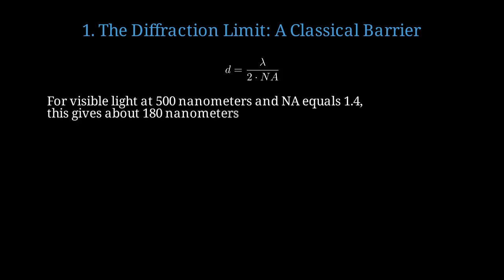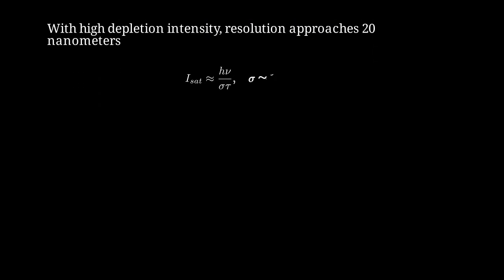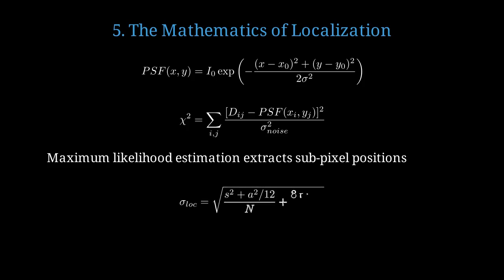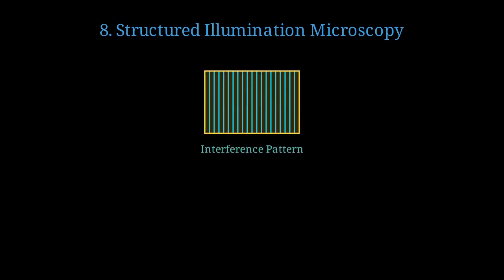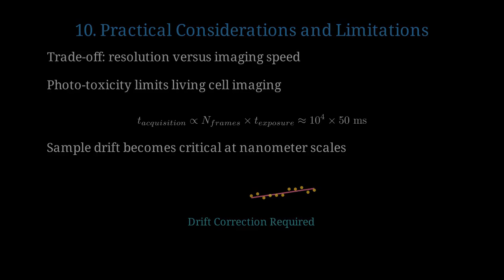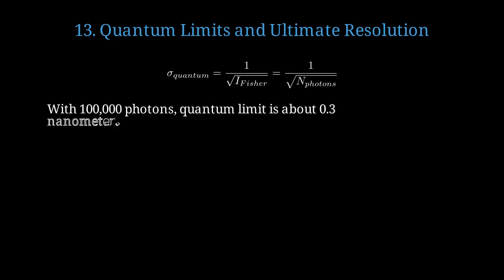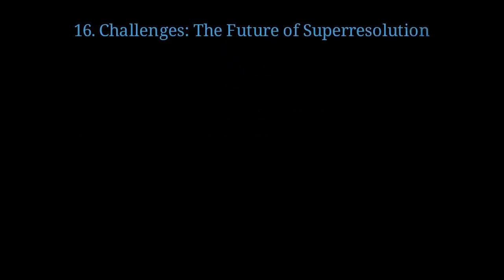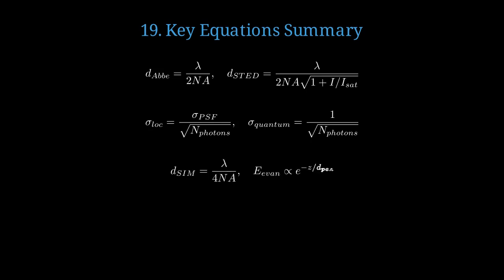How to Achieve 50nm Resolution Below λ/2 Limit Using STED, PALM/STORM, and Plasmonic Antennas | S...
This video delves into the realm of superresolution microscopy, discussing the ways in which scientists have pushed beyond the traditional diffraction limit of ~λ/2. We'll explore the principles and techniques behind STED, PALM/STORM, and plasmonic antennas, which enable the imaging of nanoscale structures and individual molecules.

In this video, you'll learn:
- The theoretical limitations of conventional microscopy and how they're overcome by superresolution techniques
- The working principles of STED microscopy, including the role of nonlinearities and de-excitation
- How plasmonic antennas and near-field probes can be used to enhance resolution and collect information from individual molecules